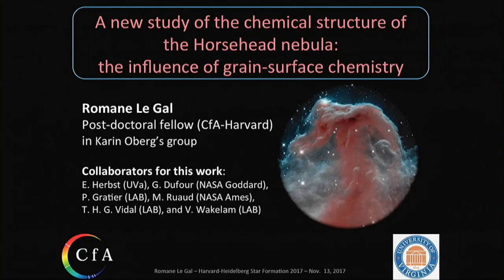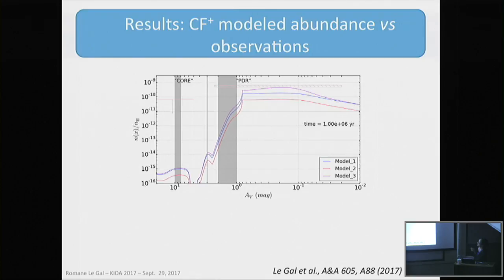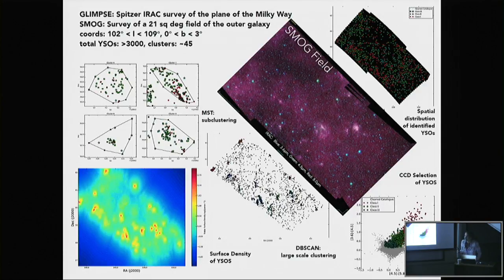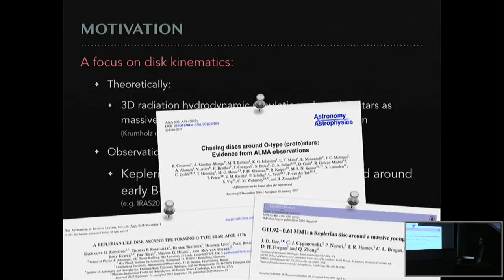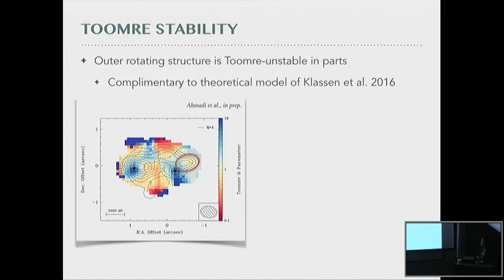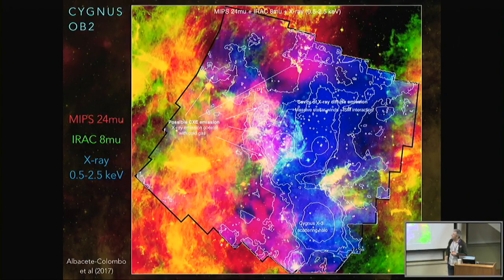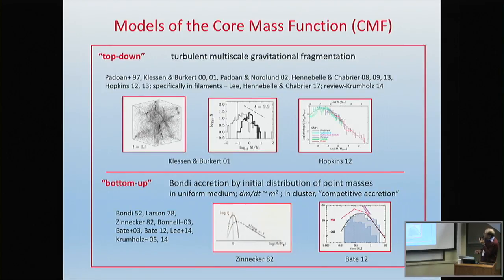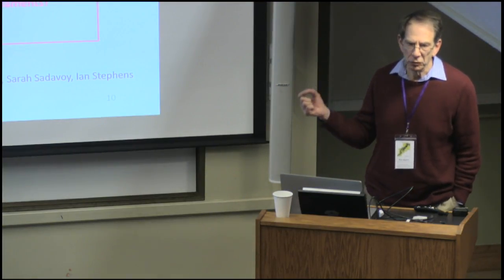HHSF17 Day 1 Afternoon Session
Live streaming for talks at Harvard-Heidelberg Star Formation Workshop 2017.  Day 1, afternoon session.